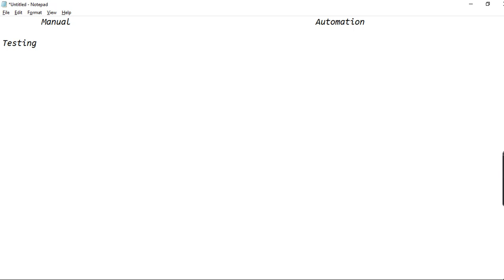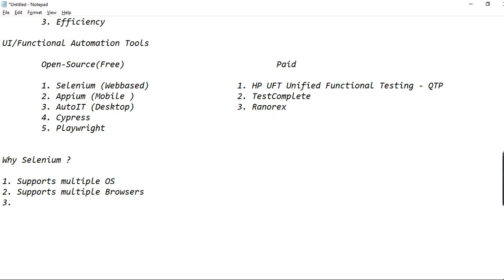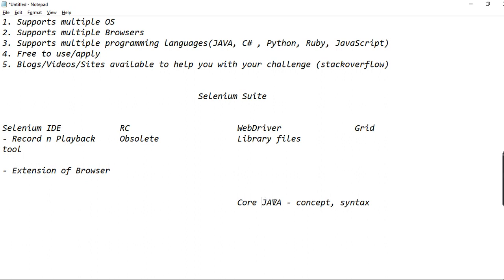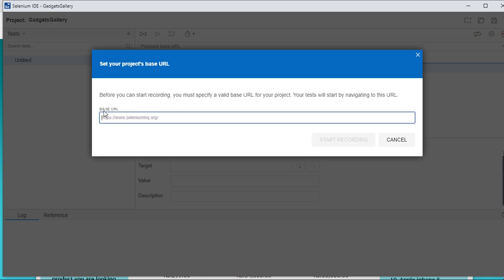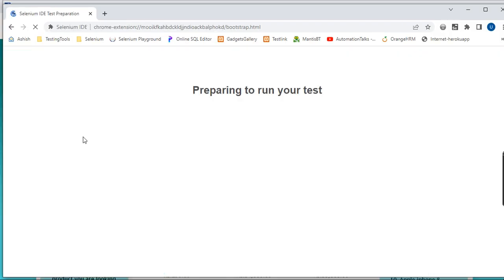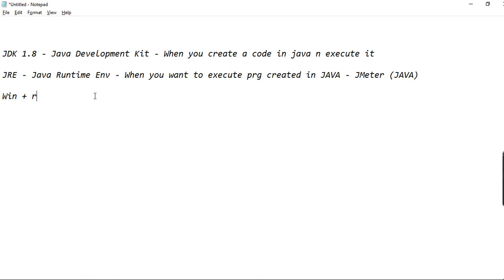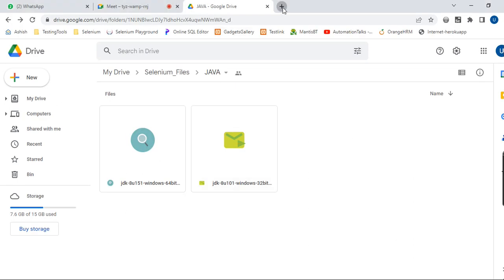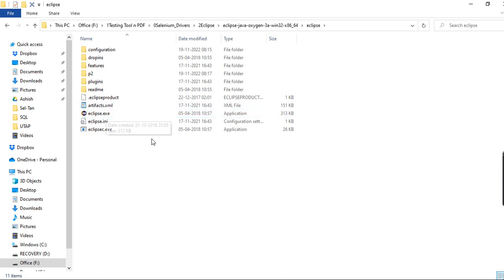Selenium Introduction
Selenium Introduction - Installation of JDK n Eclipse